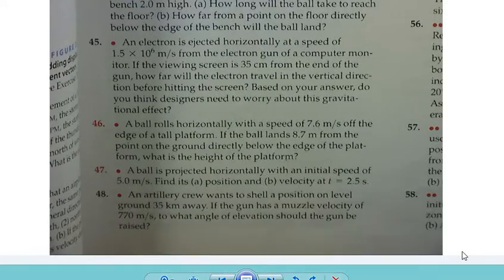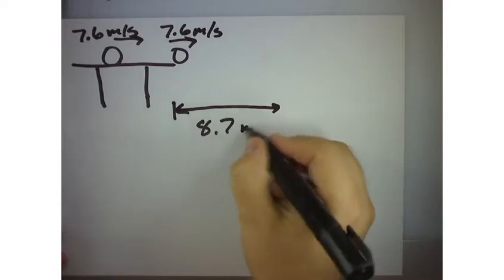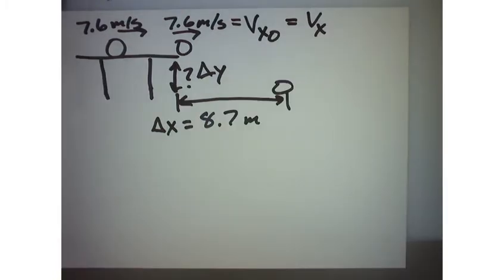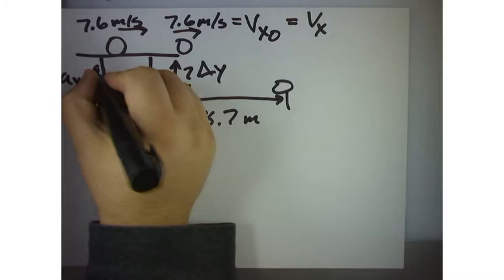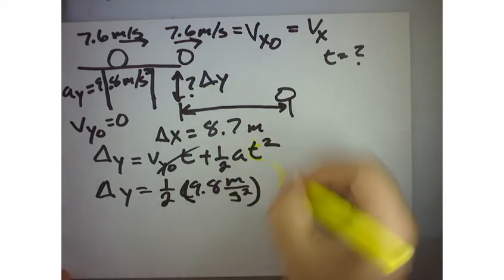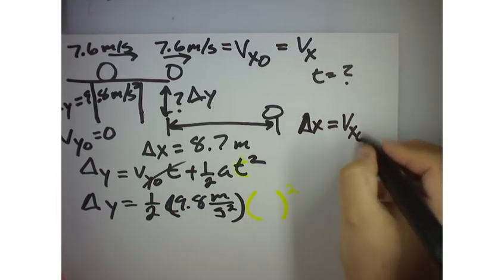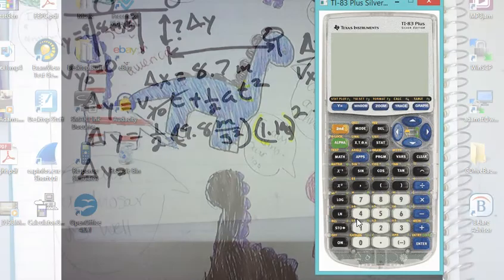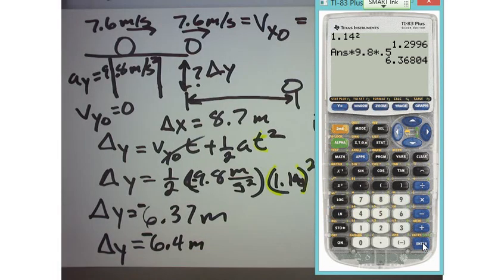Physics 3.3 Projectile Motion HW # 46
Tom Adams will teach the following physics concepts:

- Kinematic equations for constant acceleration:
- Two-dimensional motion is analyzed by considering each component separately. Time is the common factor.